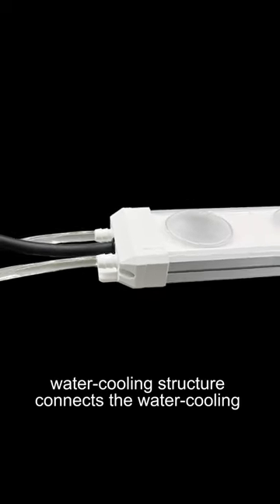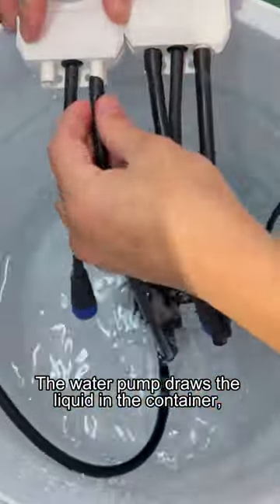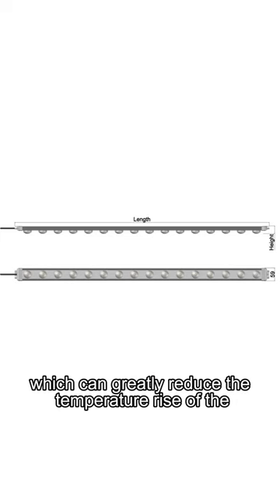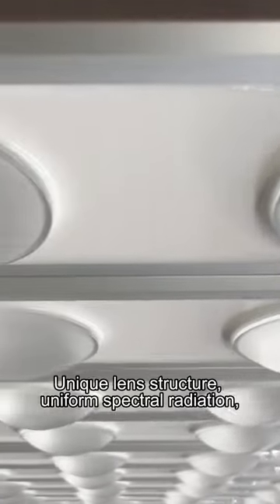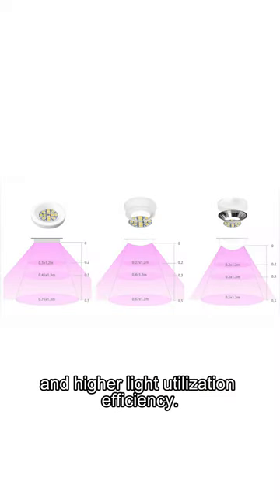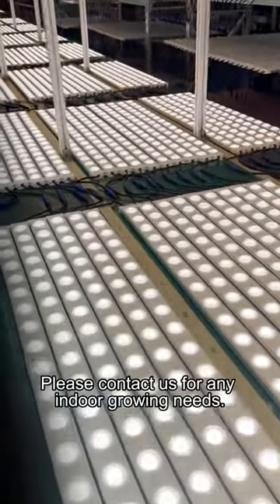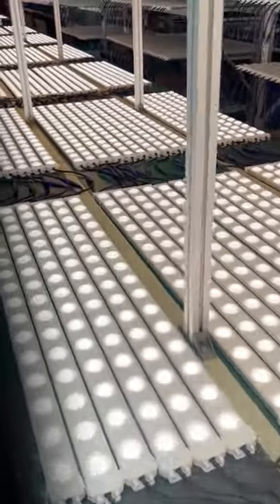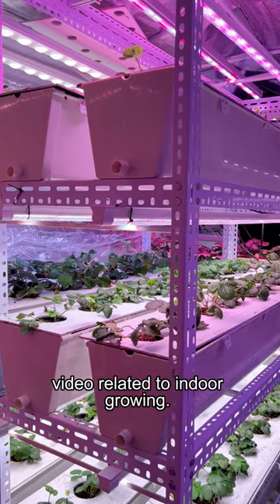Customized newly designed water-cooled strawberry LED grow light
Water-cooled strawberry growing light is being tested.
The newly designed water-cooling structure connects the water-cooling pipe and the water pump to form a water-cooling device. The water pump draws the liquid into the container, flows into the strawberry grow light body through the hose, and then flows back to the liquid container, which can greatly reduce the temperature rise of the LED grow light.
Unique lens structure, uniform spectral radiation, directional illumination, and higher light utilization efficiency.
The optimal light spectrum is suitable for strawberry growth, flowering, and fruiting, and has been proven effective for many years.
Koray can also customize the spectrum for you.